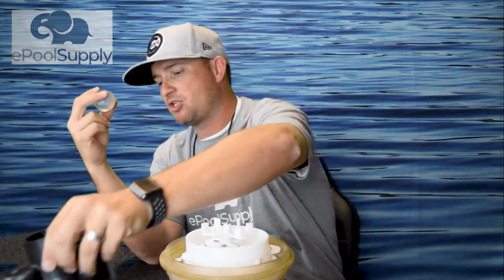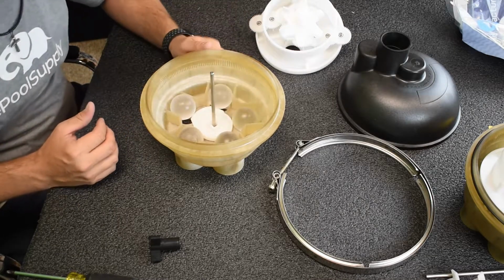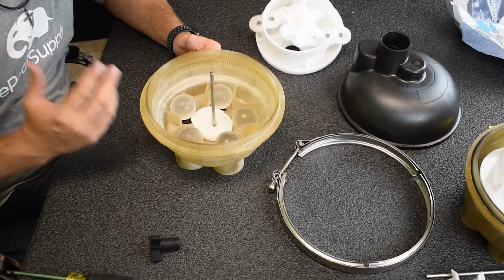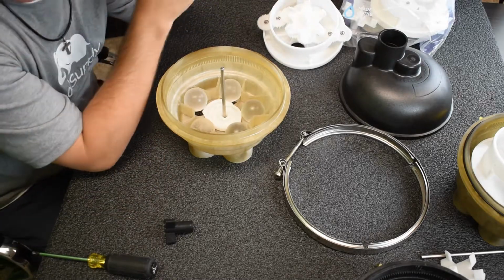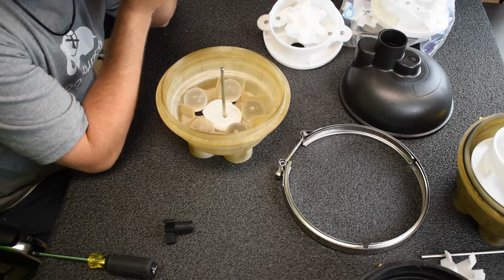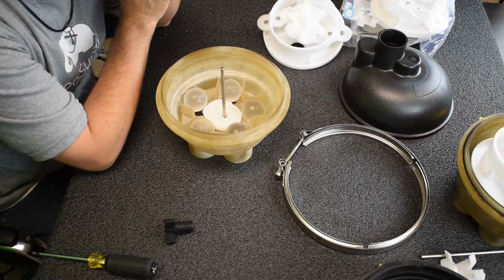A&A Top Feed Complete 5 Port Ball Valve Rebuild Kit - 522917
In this video, we walk you through the steps needed to rebuild your A&A Manufacturing 5-Port Top Feed Ball Rebuild Kit. These are the old-style valves that have the included acrylic balls inside and do not have the "glue-in" style flaps. We show you how easy it is to install a new gear kit if all of your acrylic balls are still in good condition. Please make sure you watch the video to the very end to see all the tips and tricks when changing out these gear kits.